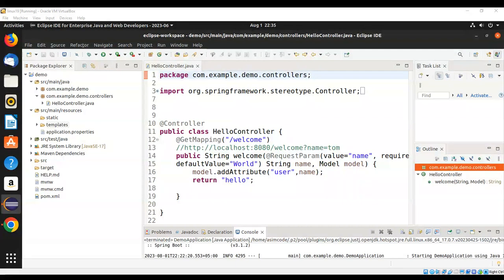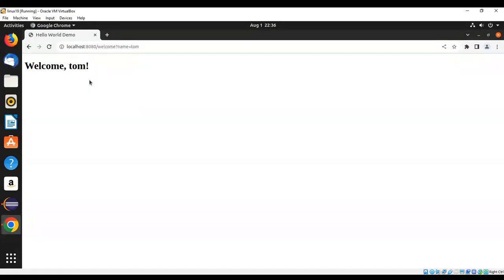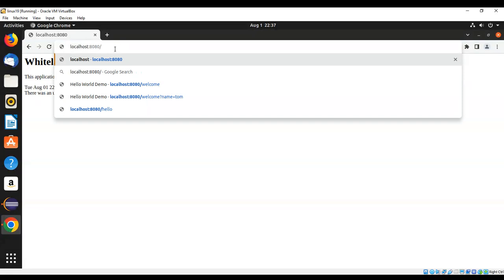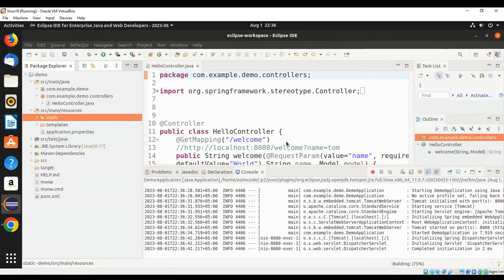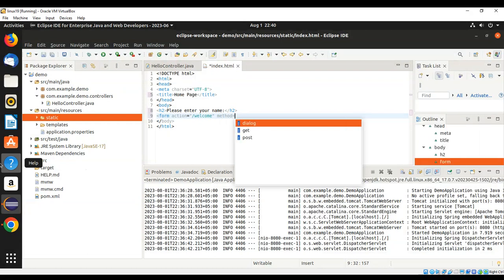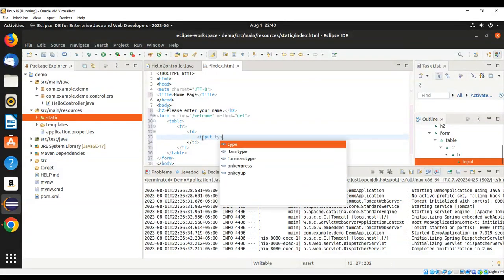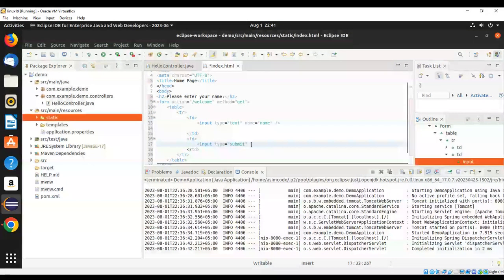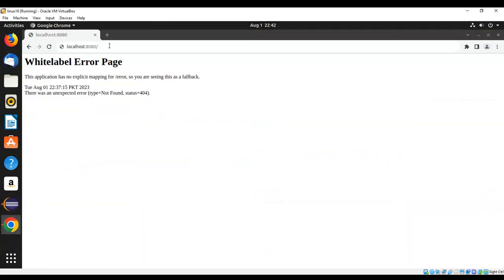Add an Index Page to Spring Boot Application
In this video we will learn how to add  an Index Page to Spring Boot Application.